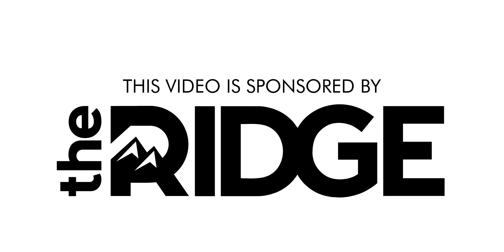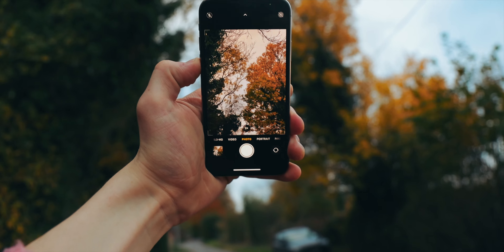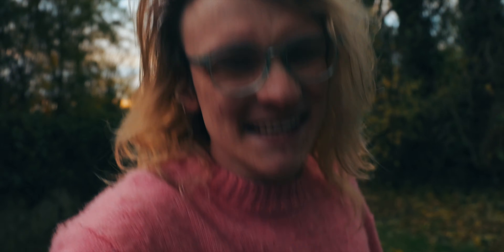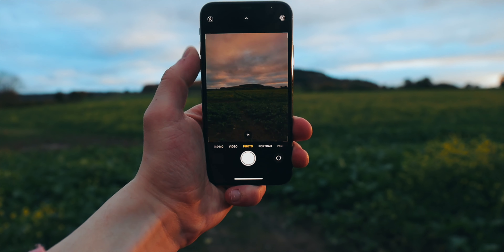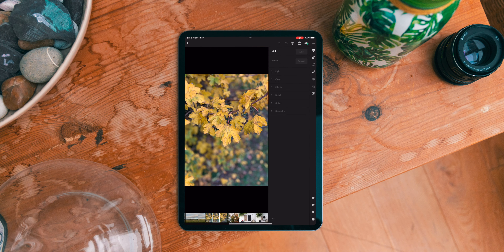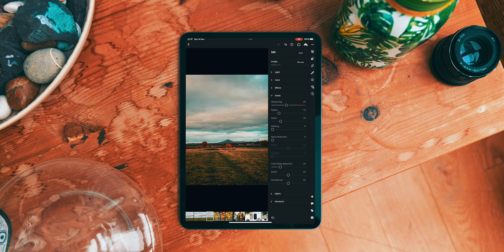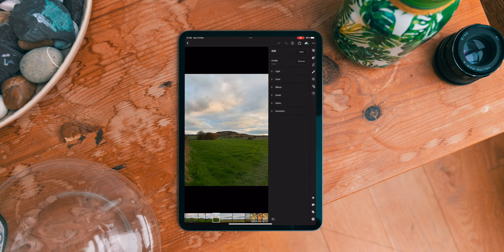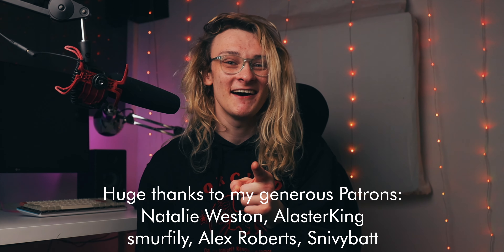A Chill Fall iPhone Photoshoot + How I edit photos on my iPad Pro!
After finishing the Pixel 6 Pro review, I was (very) tired, so I decided to make a chill video going on an Autumn/Fall photoshoot (I put fall in the title cause it's shorter lol), and showing you guys how I now edit all my photos on my iPad Pro!

My equipment:
Camera: Canon EOS R
Lenses: Canon 24-70L, Canon 17-40L
Microphone: Neumann TLM 102, Rode VideoMic
Computer:  2020 M1 MacBook Pro
Editing software: Final Cut Pro X/Premiere Pro CC